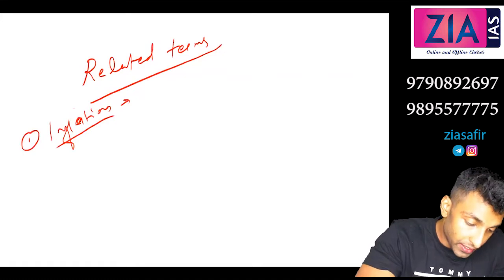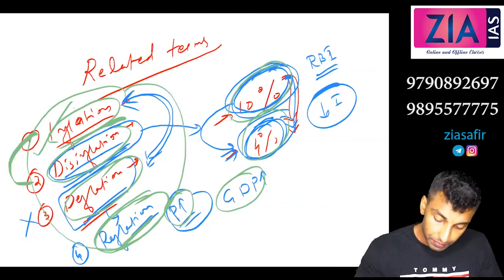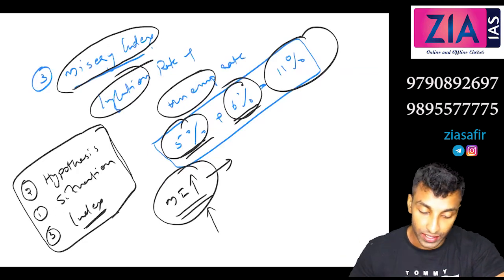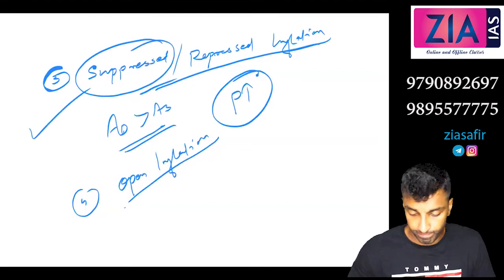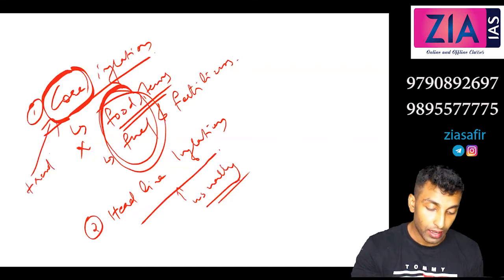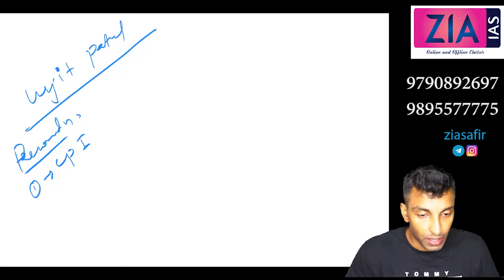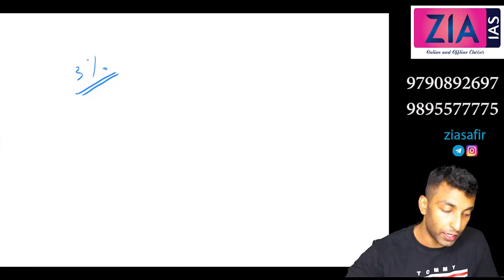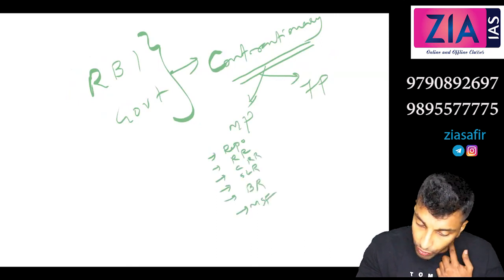10 ZOOM ECONOMY BATCH 2, TERMS RELATED WITH INFLATION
TERMS RELATED WITH INFLATION
ziasafir
IAS mentorship